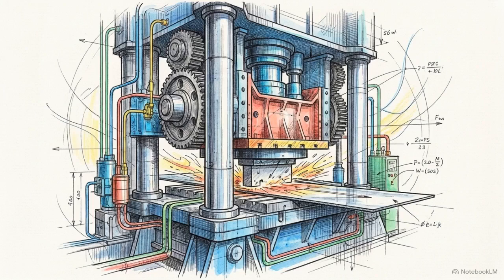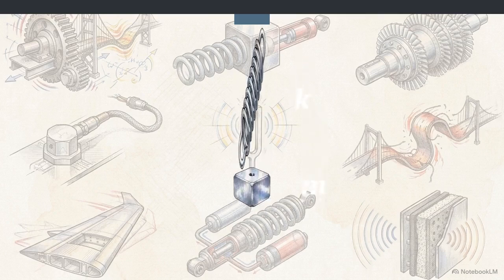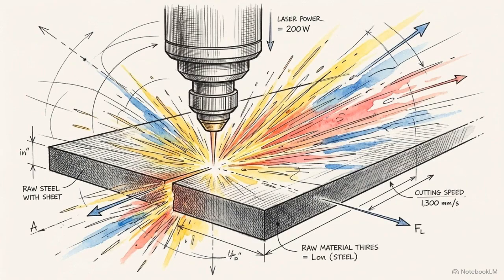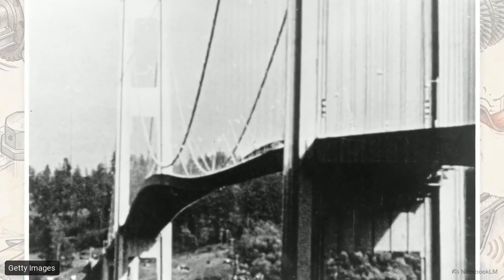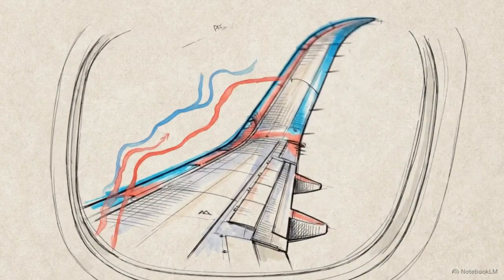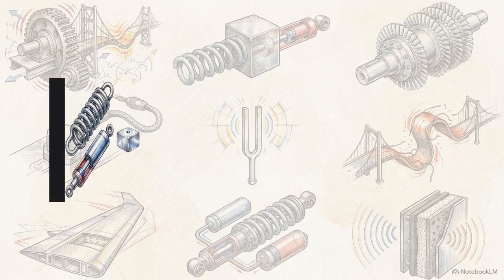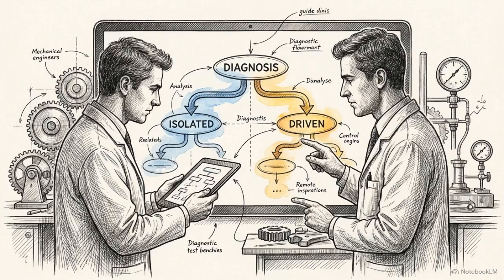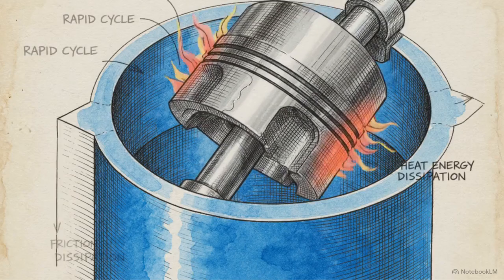Vibration Analysis & NVH | Noise, Vibration and Harshness Engineering Fundamentals | Uplatz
Every machine, vehicle, aircraft, industrial plant, and rotating system experiences vibration. While some vibration is unavoidable, excessive vibration can reduce performance, accelerate wear, cause equipment failure, increase maintenance costs, and compromise passenger comfort. Vibration Analysis and NVH (Noise, Vibration & Harshness) are essential engineering disciplines used to diagnose problems, optimize product design, improve reliability, and enhance user experience across modern industries.

In this video by Uplatz, we explore the fundamentals of Vibration Analysis and NVH Engineering, explaining how engineers measure, analyze, and control unwanted vibration and noise in mechanical systems. You'll learn the principles of oscillatory motion, resonance, damping, modal analysis, frequency analysis, and condition monitoring through practical engineering examples and real-world applications.

We cover vibration analysis, mechanical vibrations, free vibration, forced vibration, damped vibration, resonance, natural frequency, damping ratio, harmonic motion, simple harmonic motion (SHM), vibration isolation, transmissibility, modal analysis, modal testing, Frequency Response Functions (FRF), Fast Fourier Transform (FFT), frequency spectrum analysis, signal processing, condition monitoring, predictive maintenance, rotating machinery diagnostics, balancing, misalignment, bearing fault detection, gear vibration analysis, Noise, Vibration and Harshness (NVH), acoustics, sound measurement, finite element analysis (FEA), Computational Fluid Dynamics (CFD), Digital Twins, Industrial IoT (IIoT), AI-powered predictive maintenance, automotive engineering, aerospace engineering, railway engineering, manufacturing, robotics, renewable energy systems, and industrial machinery.

What you'll learn:
Fundamentals of mechanical vibrations and oscillatory motion
Free, forced, and damped vibrations
Resonance, natural frequency, and damping
Frequency analysis using FFT and vibration spectrum analysis
Modal analysis and structural dynamics
NVH engineering for quieter, smoother products
Predictive maintenance and condition monitoring using vibration analysis
Real-world applications in automotive, aerospace, manufacturing, robotics, and industrial machinery